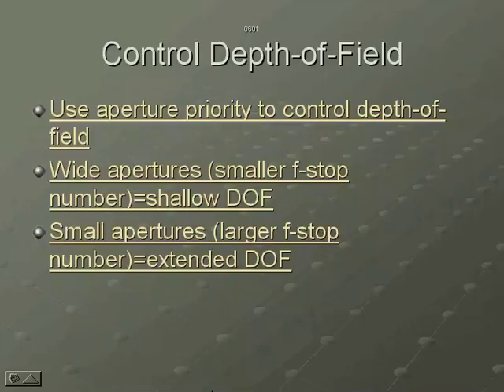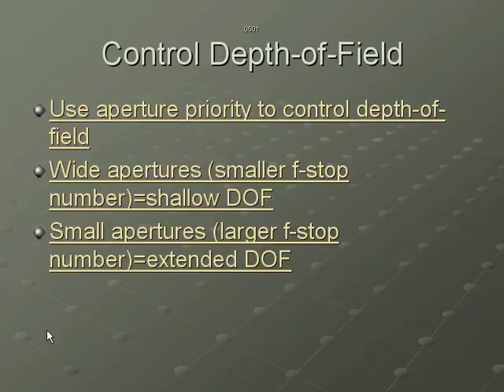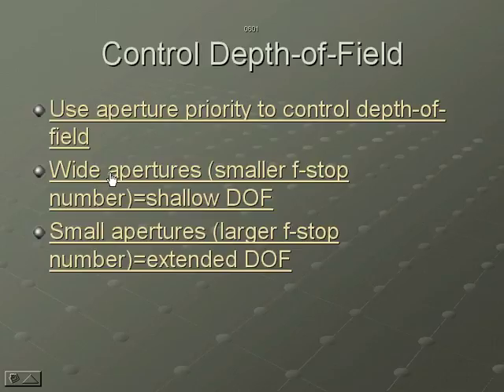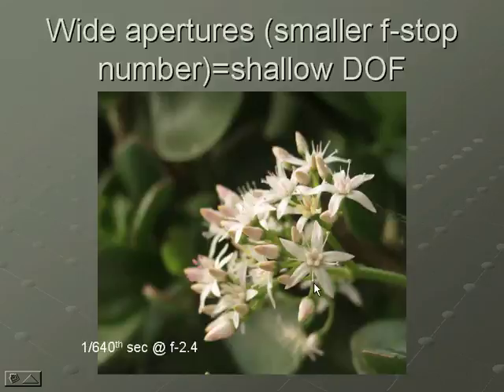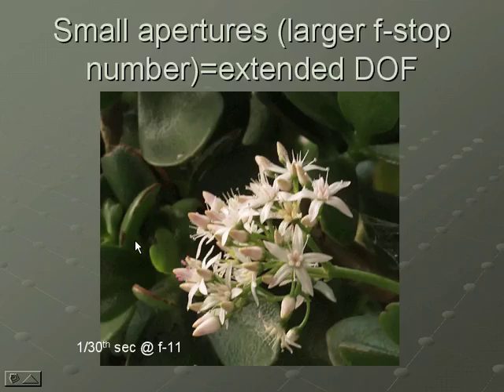14 Controlling Depth of field